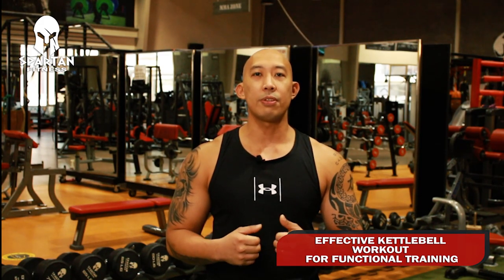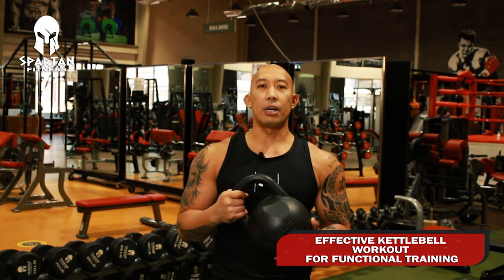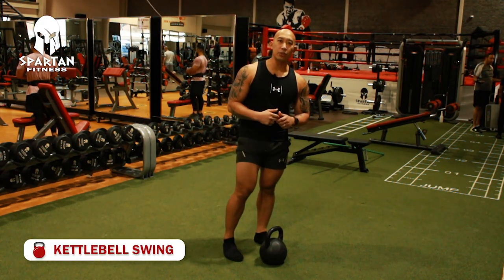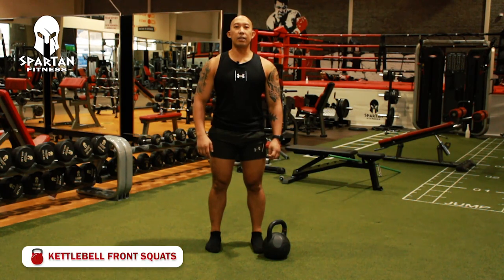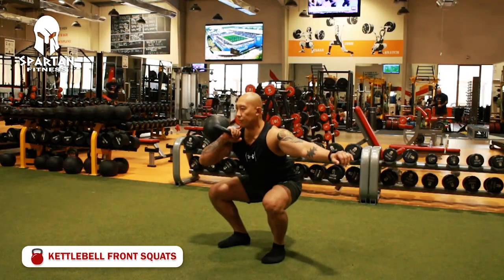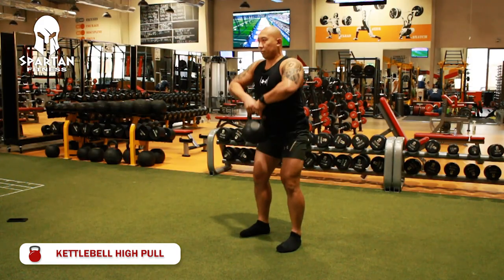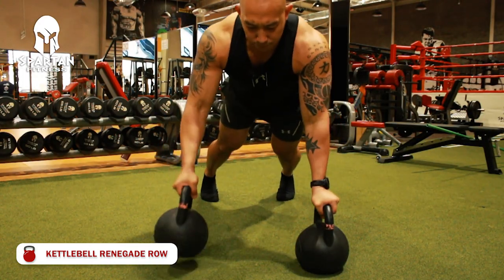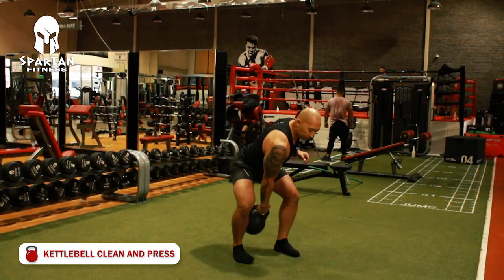Effective Kettlebell Workout For Functional Training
Kettlebell workouts are well known for the multifarious benefits it gives. Performing a Kettlebell workout is undoubtedly complementary to strength & conditioning, functional movement practice, and losing fat; it is also a fantastic modality for building muscle. Including these effective kettlebell exercises will help you involve several muscle groups at once, making them a highly effective way to give your arms, legs, and abs a great amount of workout in a short amount of time.

EXERCISES
Kettlebell Swings
Kettlebell Front Squats
kettlebell High Pull
Kettlebell Renegade Row
Follow each exercise for 12-15 REPS, 3/4 SETS, 30-60 SEC REST.

Spartan Fitness is the biggest gym in the Kingdom of Bahrain.